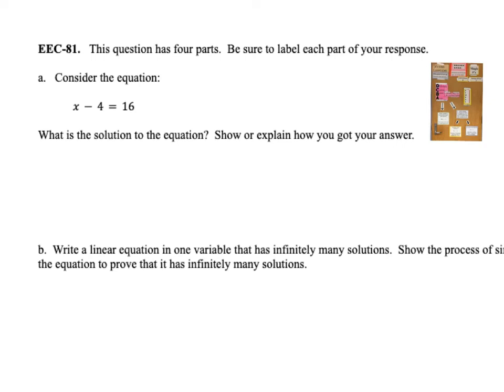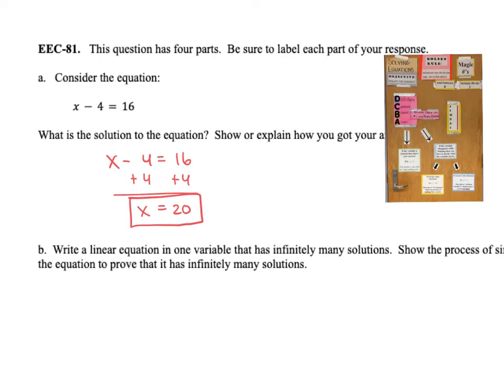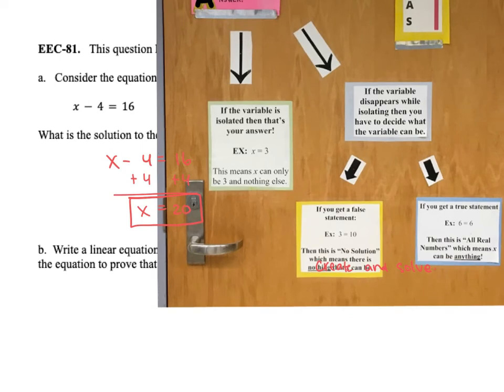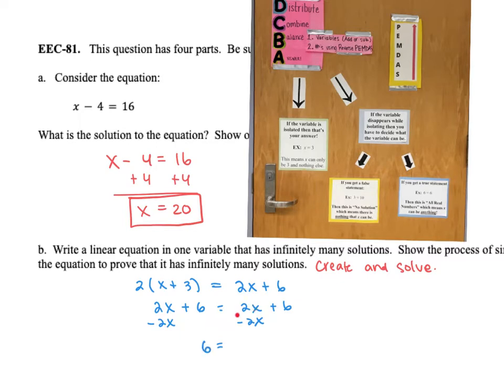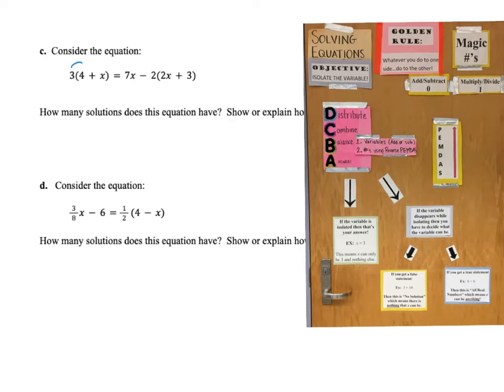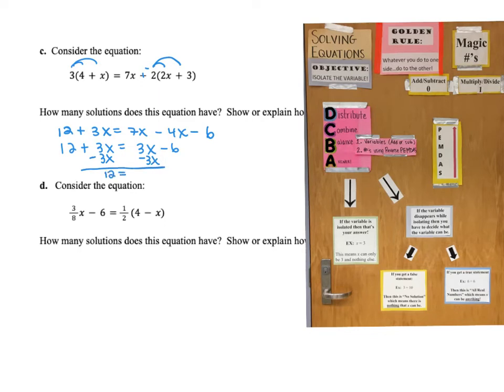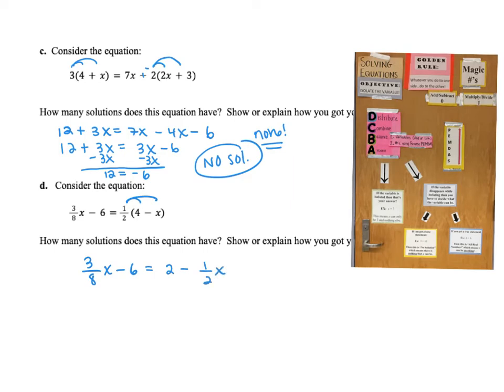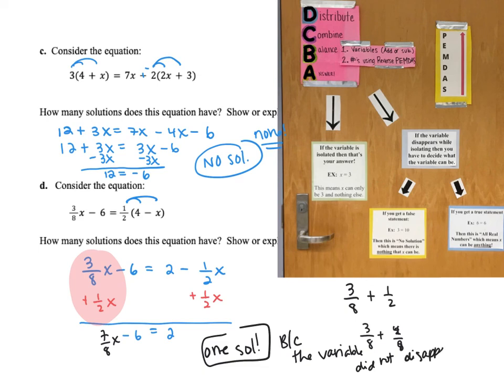81a and b